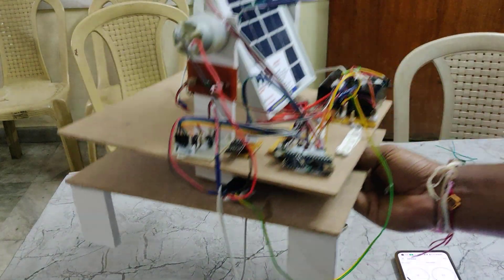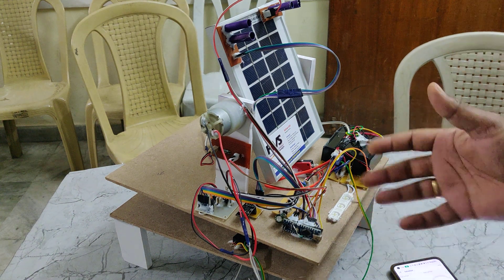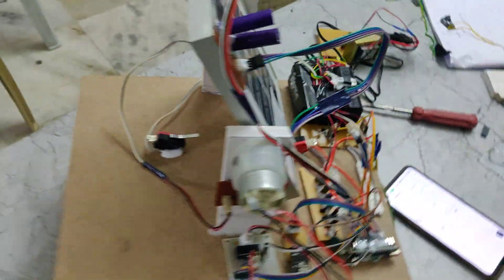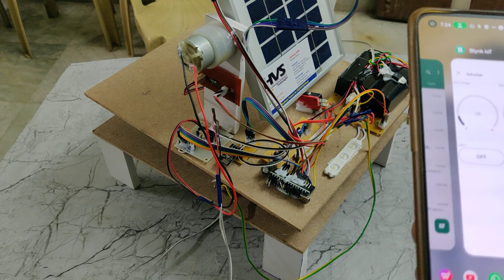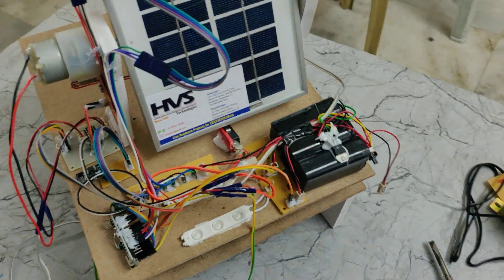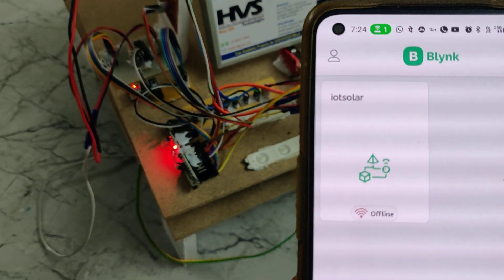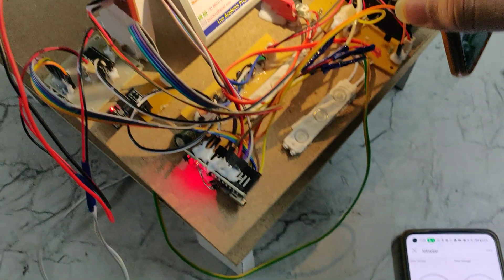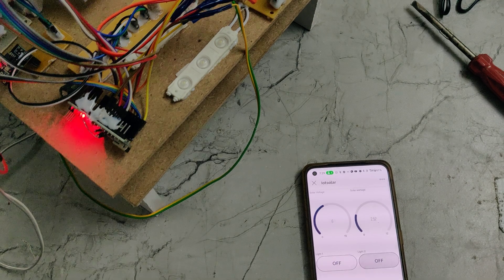IOT based Dual-Axis Solar Tracking system with Blynk monitoring and controlling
ABSTRACT: IOT based Dual-Axis Solar Tracking system with Blynk monitoring and controlling
Achieving balance between power consumption and power production is a bigger challenge today. The best way to solve this imbalanced equation is to use solar energy as efficiently as possible. The problem in the usage of solar energy is with solar cell panel should be exposed maximum to the sun light. If the solar panel is fixed in a particular direction, then the sun light intensity varies from morning to evening. Moving the solar cell panel in the direction of sun can increase the solar energy generated from the solar cell.
The purpose of this project is to design and construct a solar tracker system that follows the sun direction for producing maximum out for solar powered applications at IOT based dual axis using DC motor and platform.
This project consists of few sun light sensors and a motorized mechanism for rotating the panel in the direction of sun. This system works continuously without any interruption. The main controlling device of the whole system is an Arduino nano Microcontroller. Solar panel along with voltage sensor, limit switches, loads, ESP8266 WI-FI and LDRs are interfaced to Microcontroller. The Microcontroller initially measures the voltage and WATTS from solar panel and will be send to the blynk mobile application through ESP8266 WI-FI Module. Microcontroller based control system takes care of sensing sunlight and controlling the motorized mechanism using DC motors. Limit switches are used to sense the tracking mechanism. Solar panel energy is obtained stored into the battery through charging circuit and this battery power is used to turn ON the loads will be controlled by the user from blynk mobile application. To perform this intelligent task, Microcontroller is loaded with an intelligent program written using embedded ‘C’ language.

The main objectives of the project are:
1. Tracking sun direction.
2. Automatic starting the system in the morning from start point.
3. DC motor-controlled movement of solar panel.
4. Using IOT technology.
5. Monitoring solar parameters (voltage and wattage) into the blynk app.
6. Controlling the loads from blynkapp.

The major building blocks of this project are:
• Sun light Sensor to sense the sun direction.
• Motorized mechanism to control the position of solar panel.
• Limit switches.
• ESP8266 WI-FI module.
• Charging circuit.
• Rechargeable battery.
• 7805 voltage regulators.
• Two LEDs.

Software’s used:
• Arduino IDE compiler for Embedded C programming.
• Express SCH for Circuit design.
• Blynk mobile application.